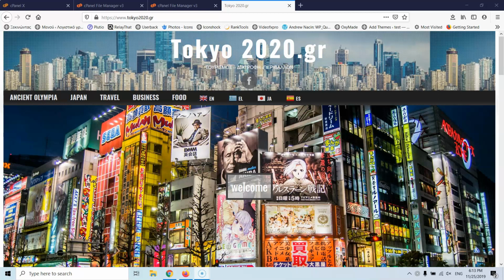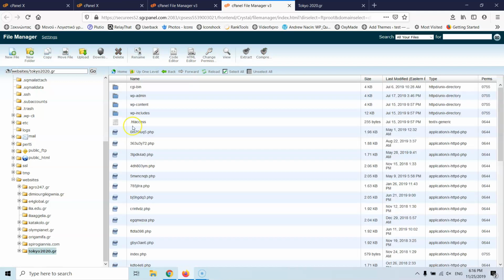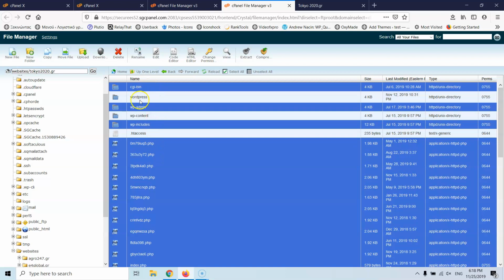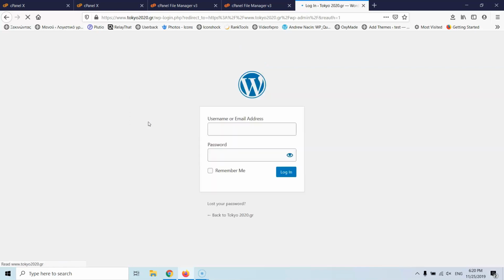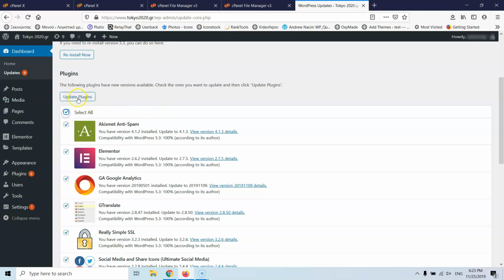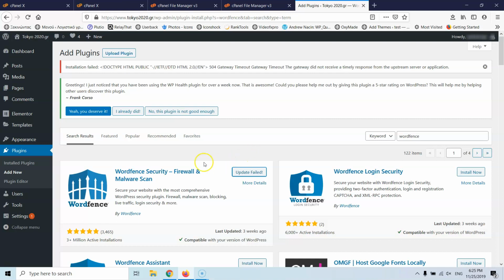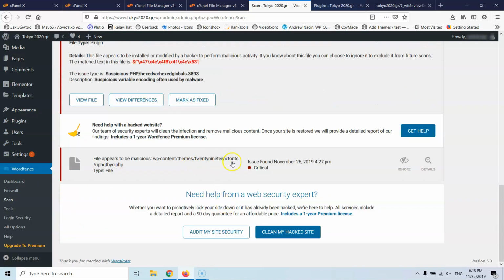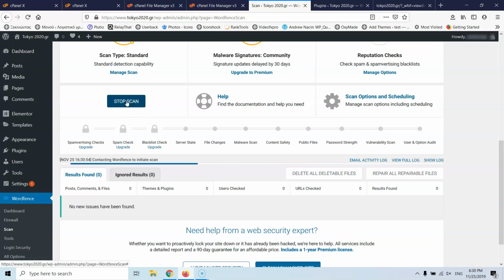How to manually clean a website from malware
In this video we are going to clean a website from a malware manually.